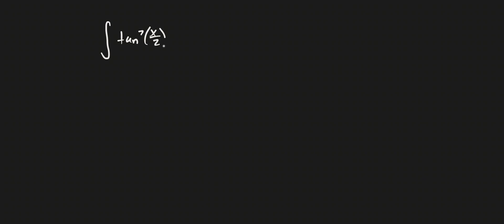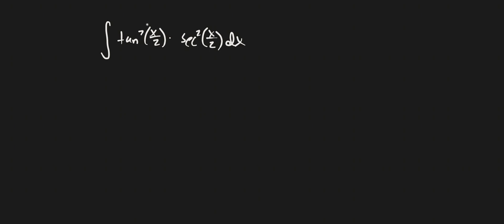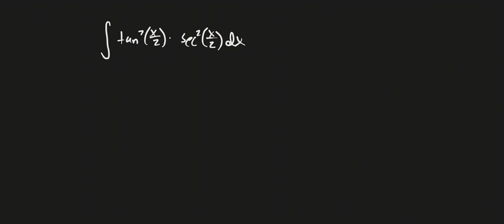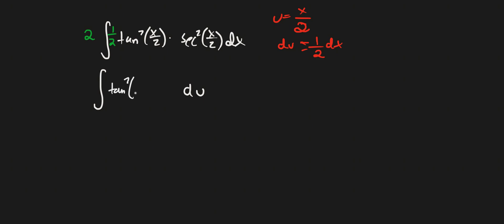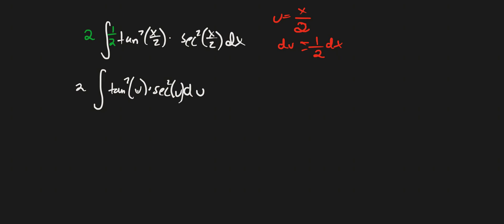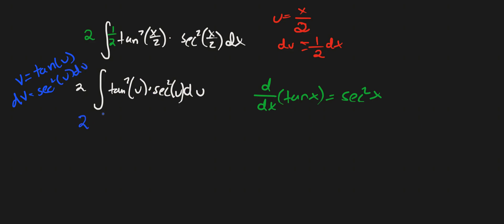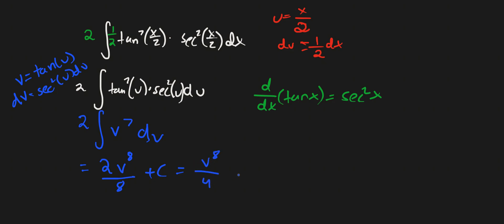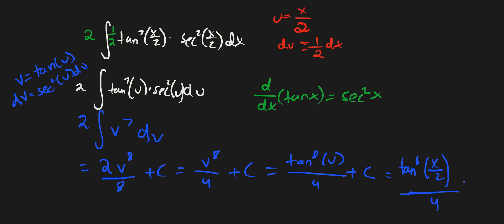Integral tan^7(x/2) * sec^2(x/2) - Solved - Calculus 1 - Chroniva